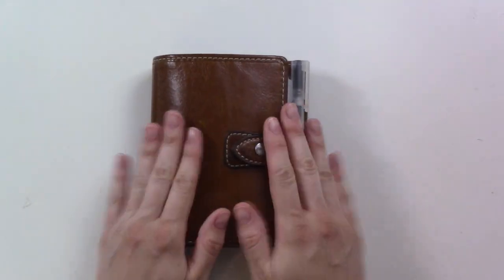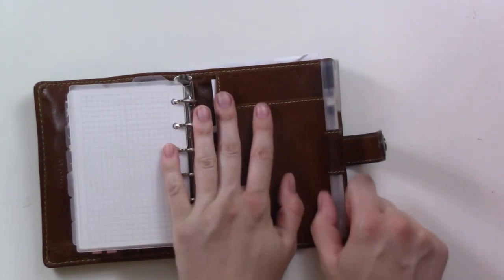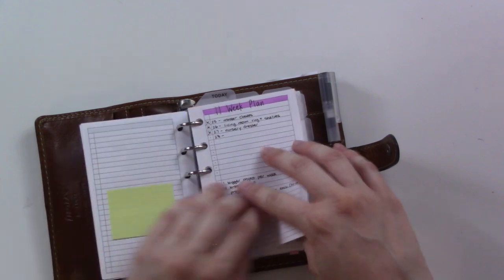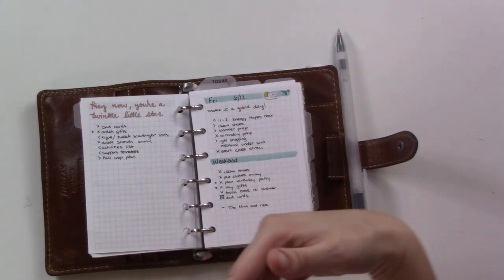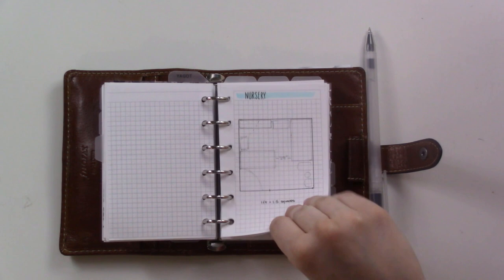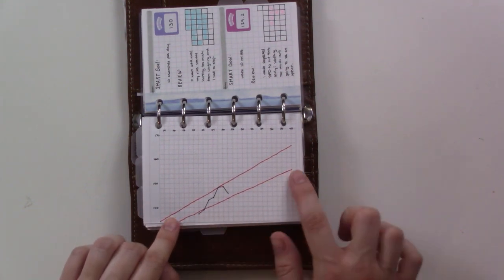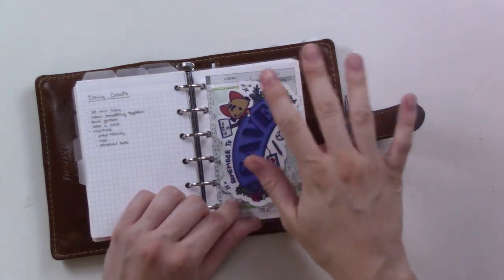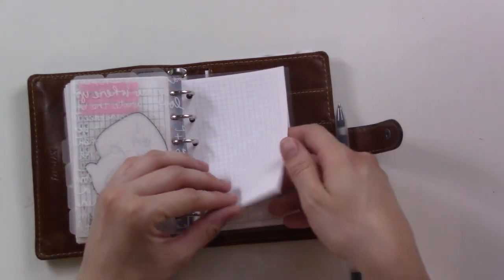June 2020 Flipthrough | Pocket Filofax BuJo with Printable Inserts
It's time for another planner flipthrough video! Enjoy!